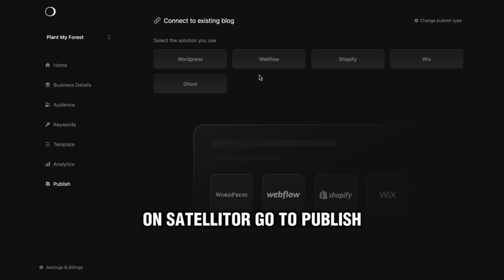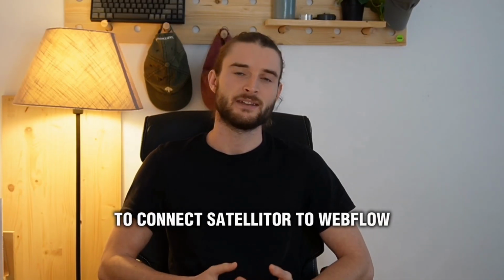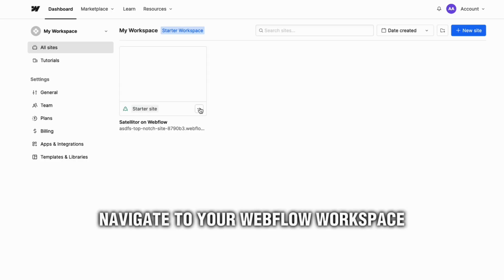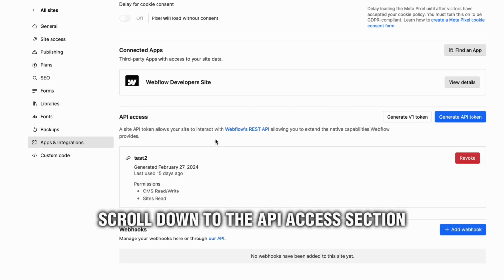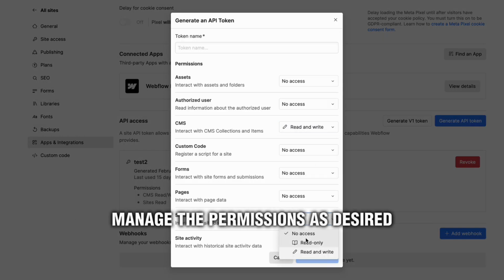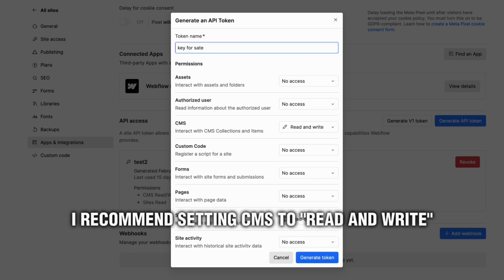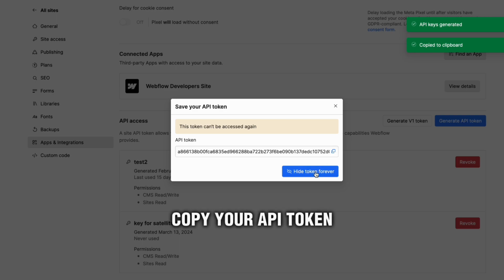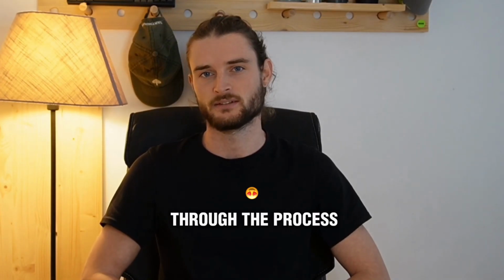How to create a fully automated SEO blog for Webflow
Welcome to our step-by-step tutorial on how to create a fully automated SEO-optimized blog in Webflow using Satellitor! Whether you're a digital marketer, a small business owner, or a content creator, this video is designed to help you streamline your content creation process and enhance your website's SEO performance with minimal effort.